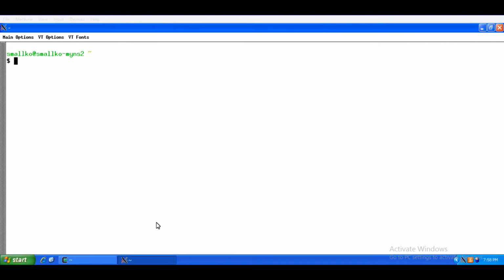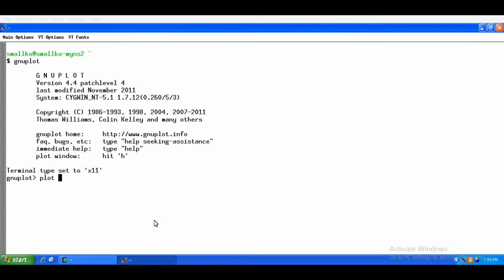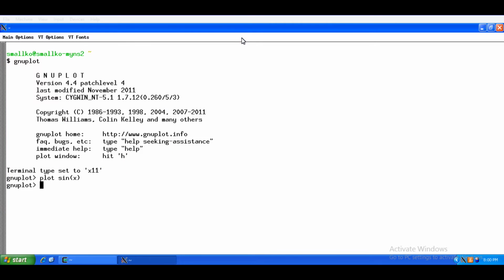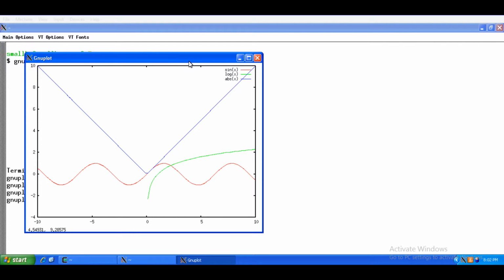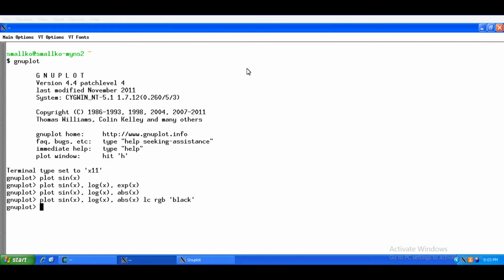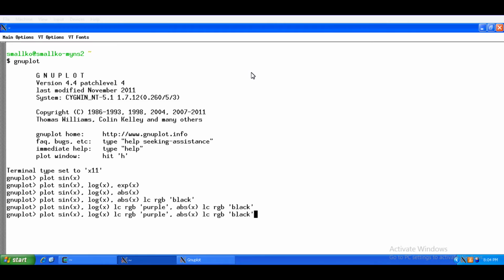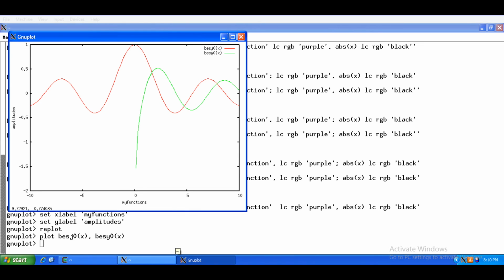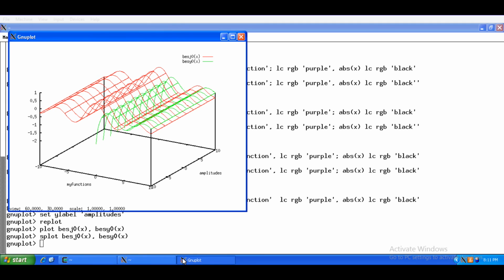GNUPLOT Tutorial - 2 Plotting Functions and Tips & Tricks